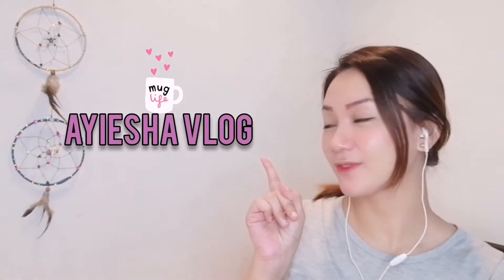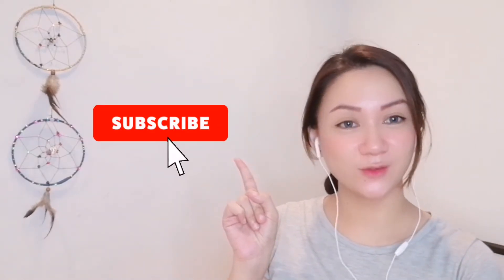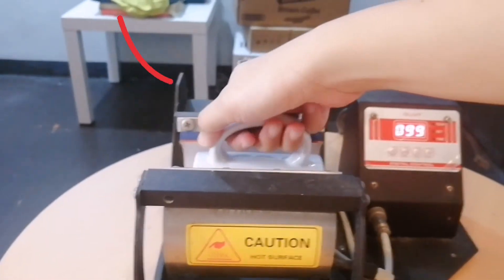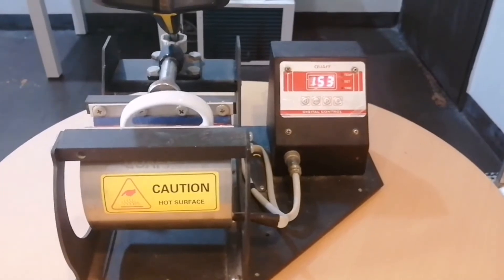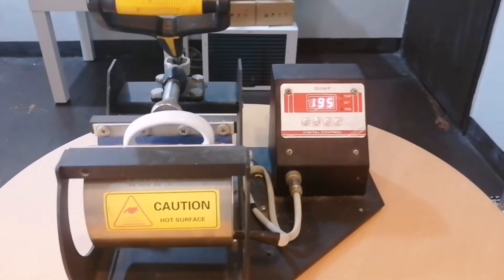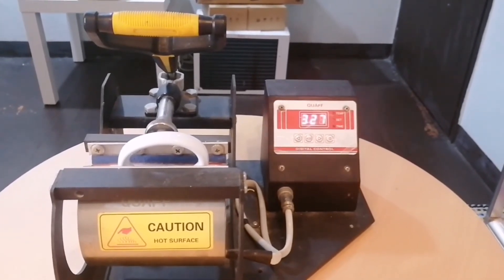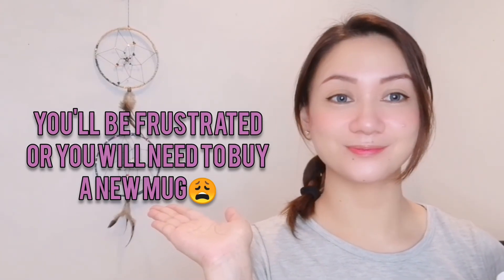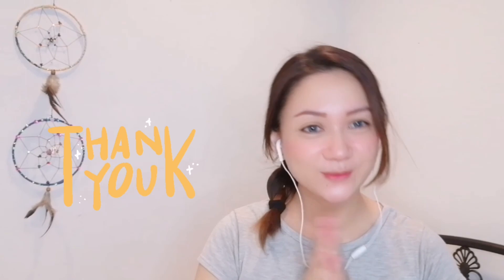MUG PRESS EASY TUTORIAL☕ ( Transfer your design to a Mug )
Hey Guys! Just wanna share with you a Tutorial on How to do "Mug Press" or Transfer your design to a MUG. I used to have a Mug press business that's why I know how to do this. Thank you for all the Love and Support.

WHAT YOU NEED:
Sublimation paper
Thermal Tape
Sublimation Ink
Scissors
Sublimation Mug
Printer
Mug Press machine
Laptop/PC

SETTINGS:
325 Temp
325 Set
60 Time